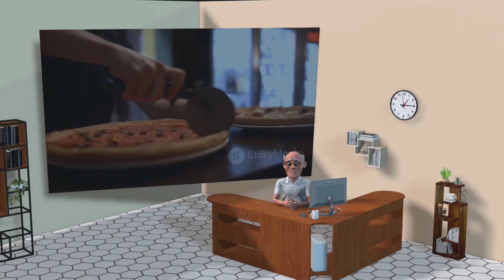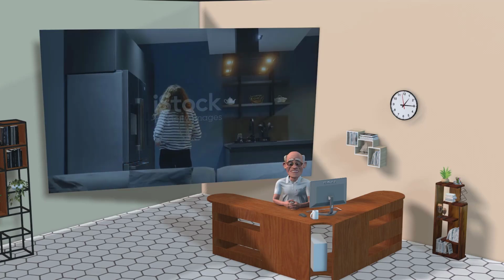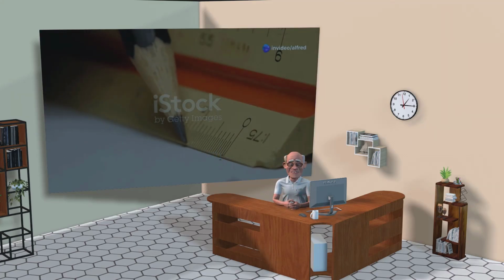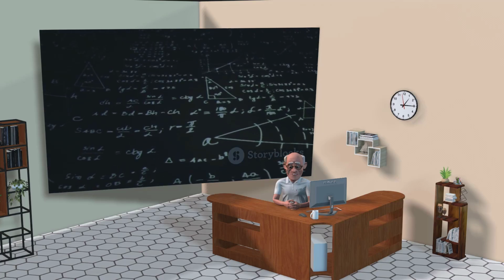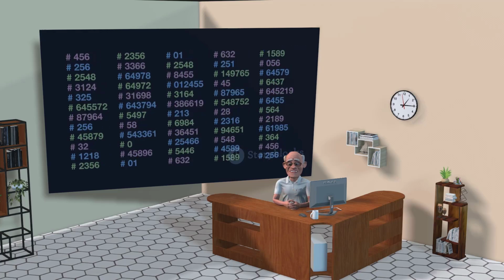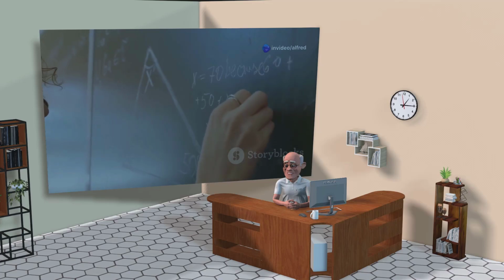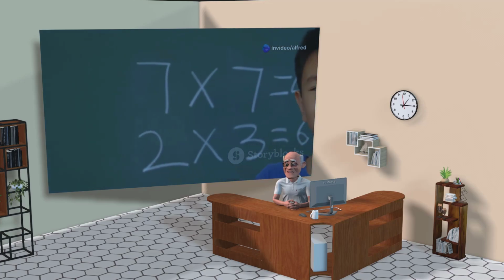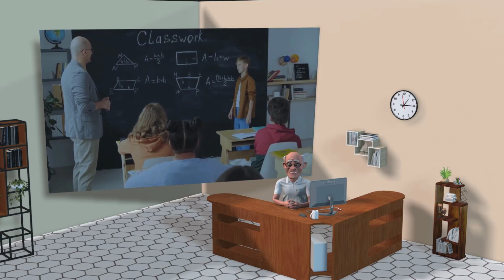Rational vs. Irrational Numbers: Explained Simply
"Confused about rational and irrational numbers? This video provides a comprehensive overview of these important mathematical concepts. We'll explore definitions, examples, and how to identify each type of number. Whether you're a student, teacher, or simply curious about math, this video is for you."